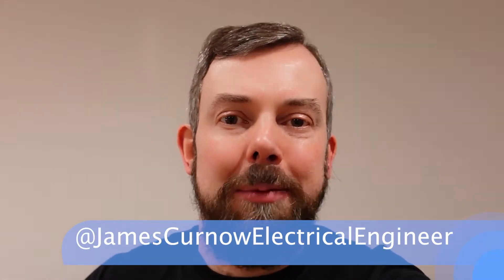How I remember IP ratings-Electrician explains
Here I explain how I remember IP ratings

👉 This video is intended as a guide and it is important to check for any other regulations that apply. This video may be of interest to Electricians working in the UK and other countries that use BS7671.